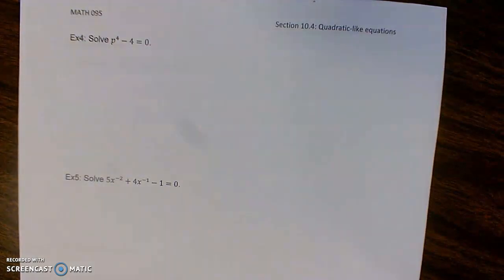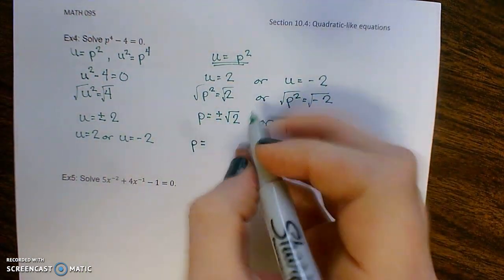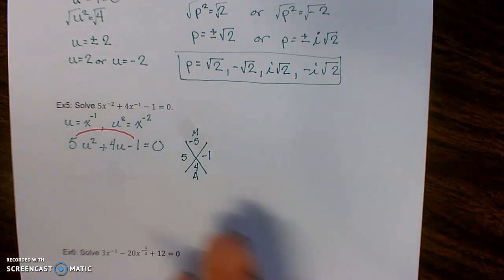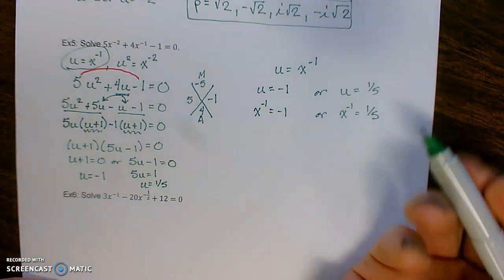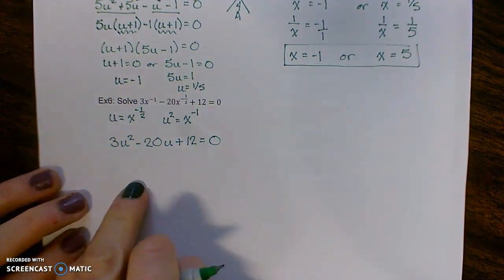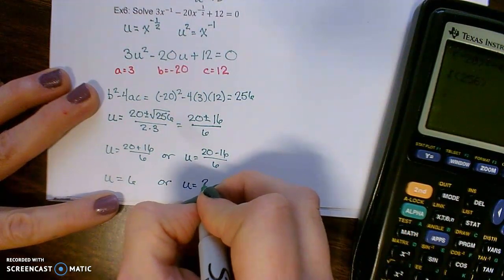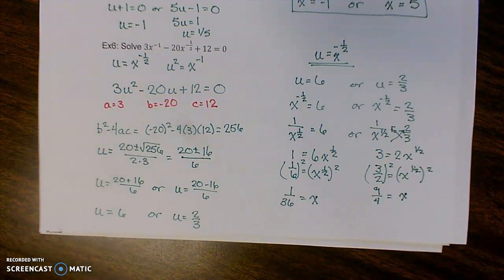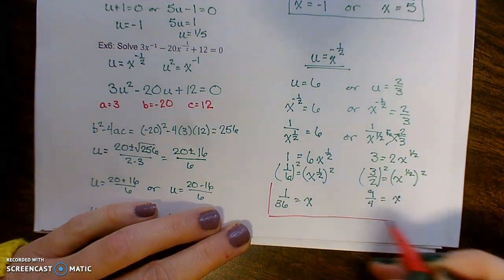Math 095- section 10-4 quadratic-like equations part 2